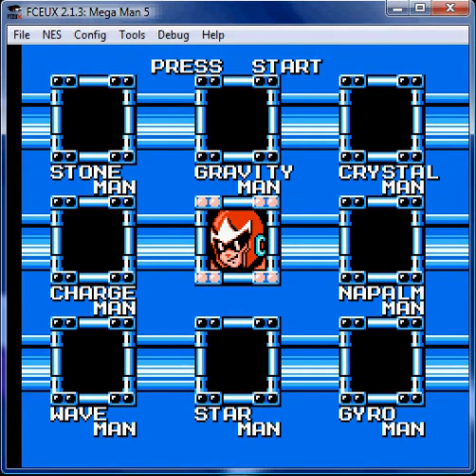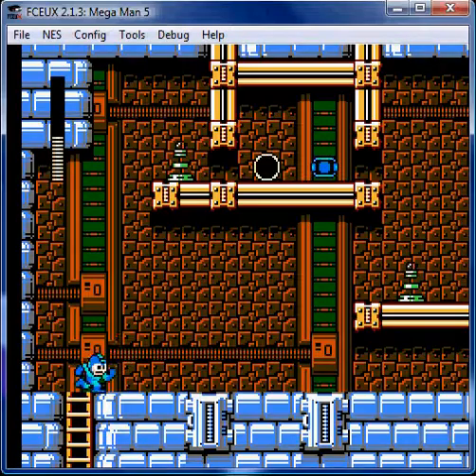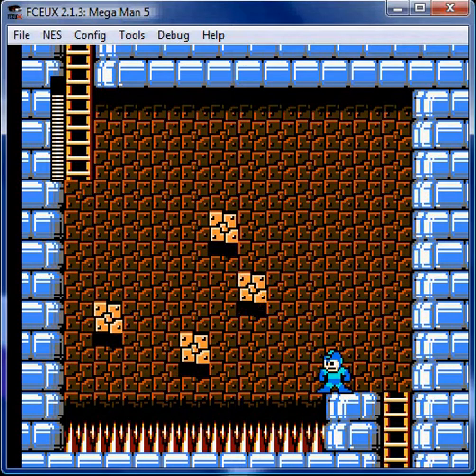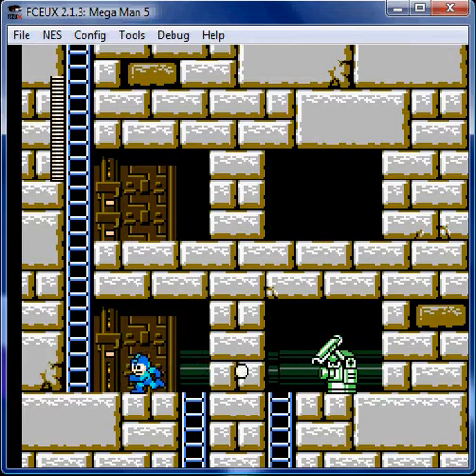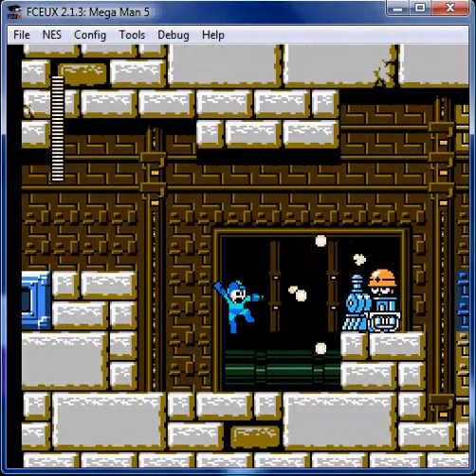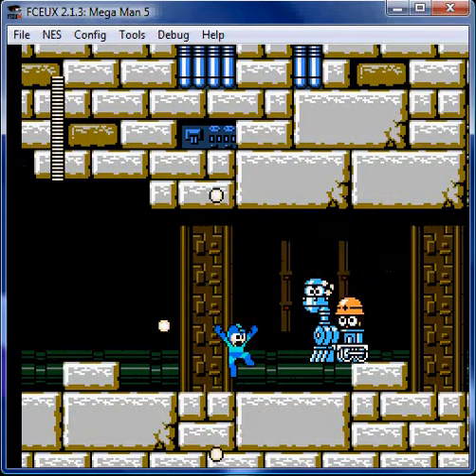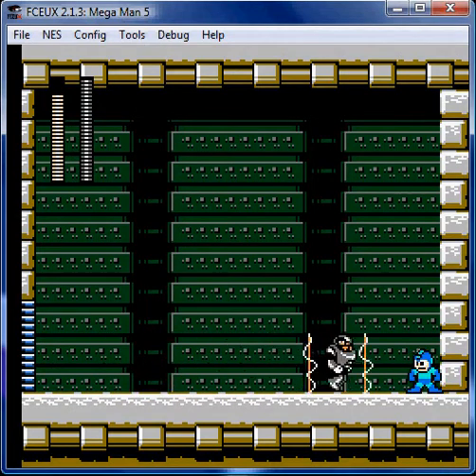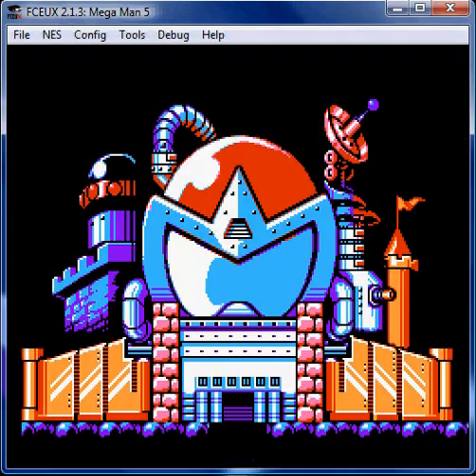Let's Play Mega Man 5: Part 5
Protoman Fortress Stages 1 & 2

...and so the wheels begin to fall off.  Maybe not using the special weapons on the bosses was a mistake.